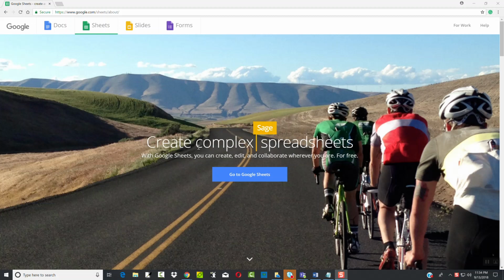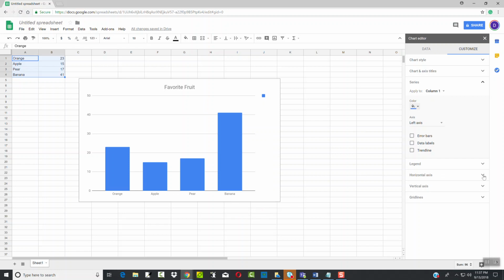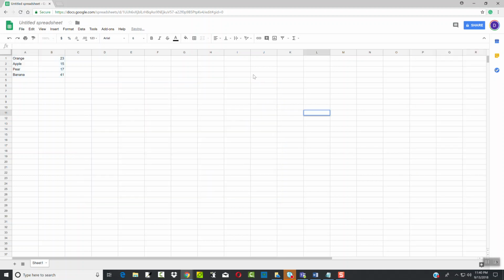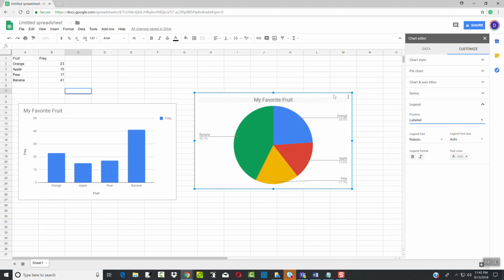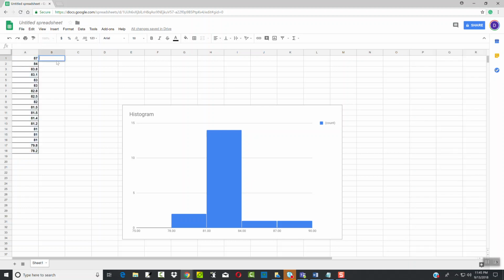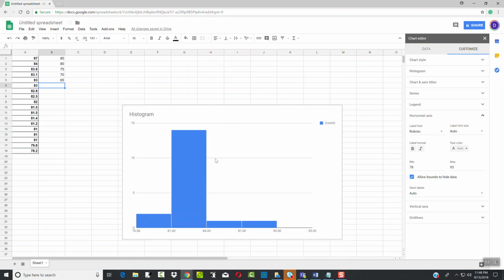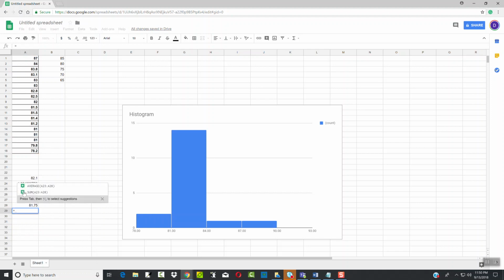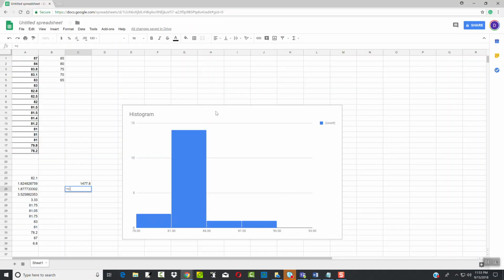Statistics - Google Sheets